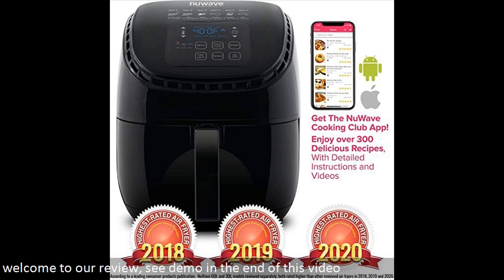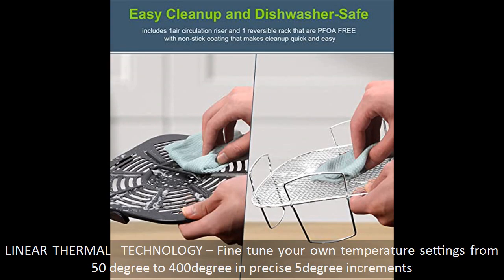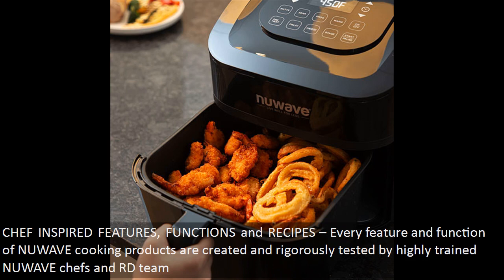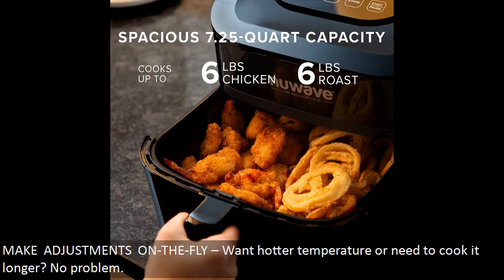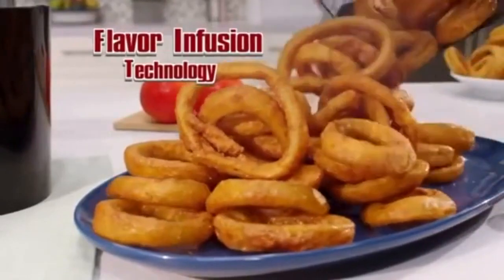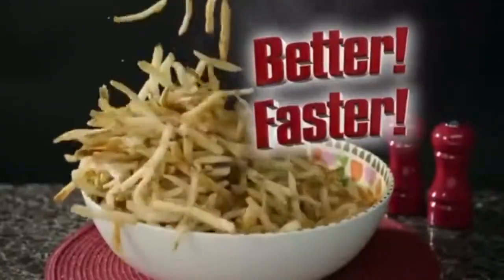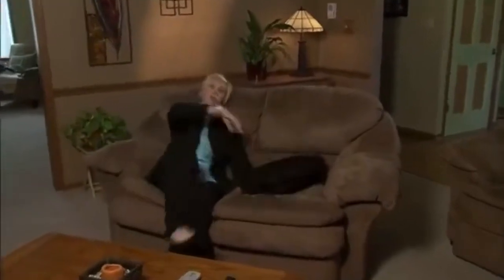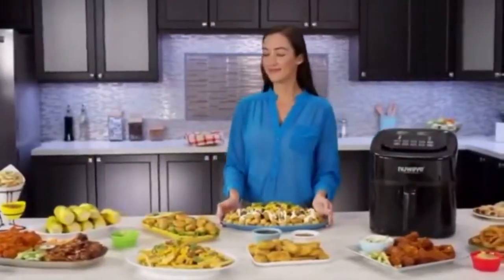How To Use Nuwave Brio Air Fryer ® Nuwave Brio 7.25®Quart Digital Air Fryer Review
Get the airfryer at the cheapest price in the link!!!

Learn more about the nuwave brio digital air fryer by visiting .
Nuwave brio 10 quart air fryer full review and how to use it.
See how to use the nuwave brio 14q rotisserie here.Learn more about the nuwave brio digital air fryer by visiting .If you are looking to purchase an air fryer  you can pick up a nuwave brio air fryer 10 quart at .📌10 easy steps to use nuwave brio air fryer💡.